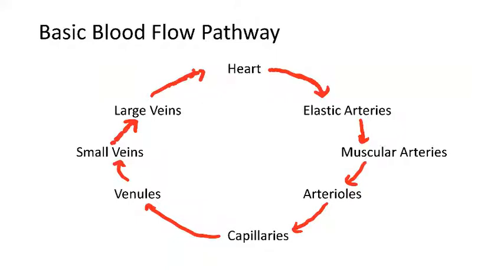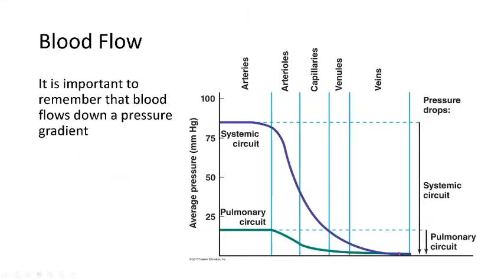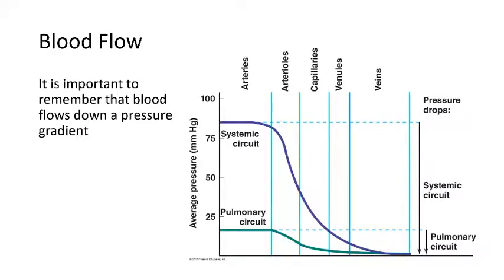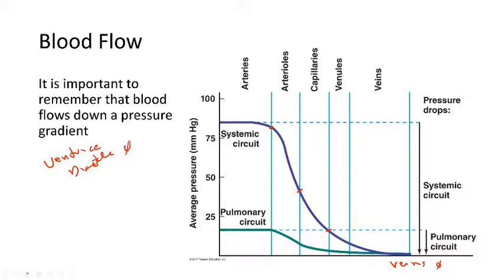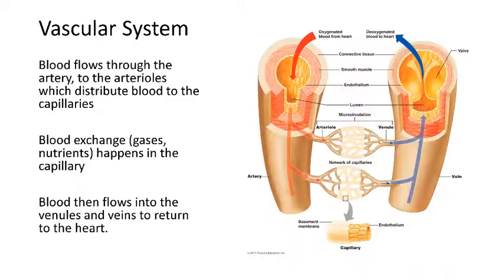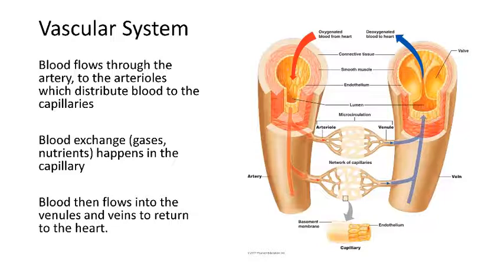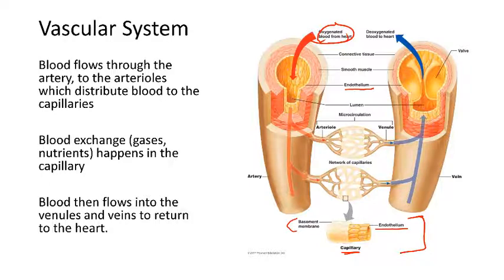Vascular intro 1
Introduction to the vascular system and pressure gradient